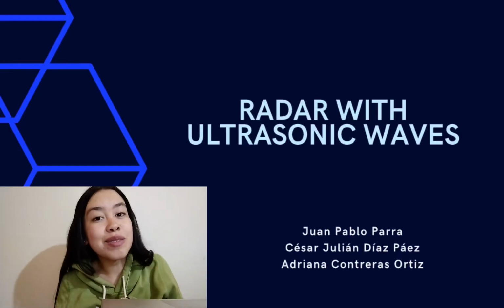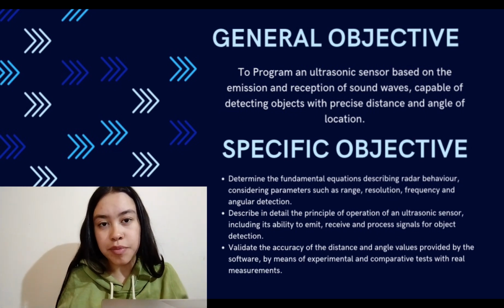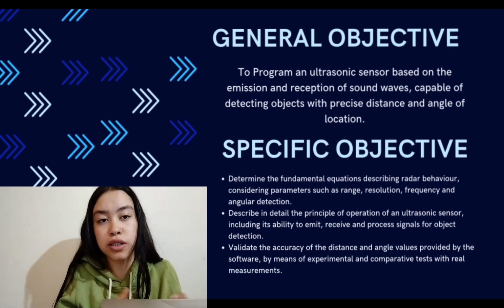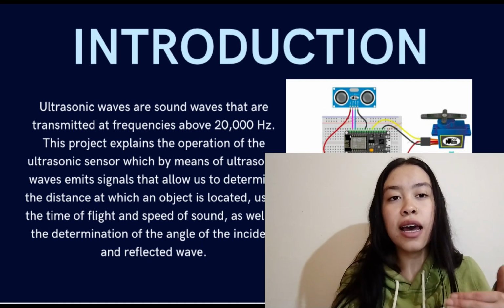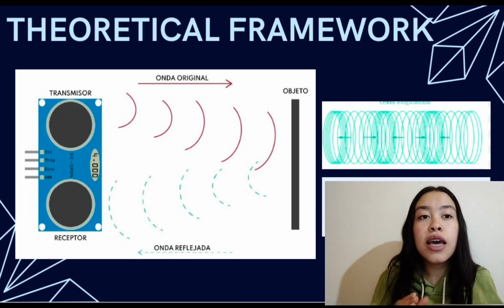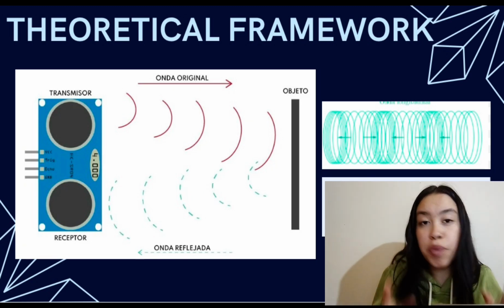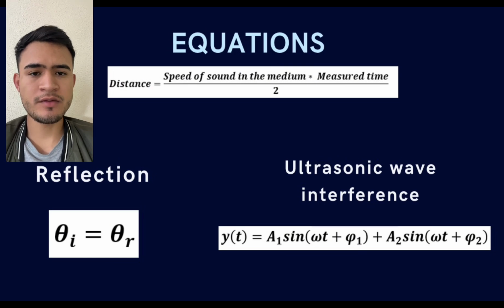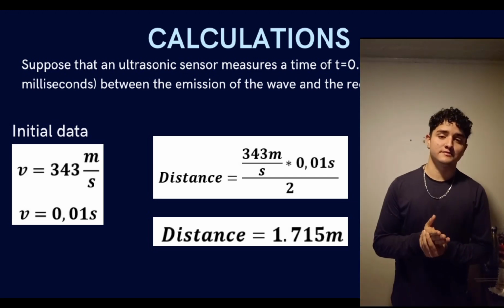Radar with ultrasonic waves -fluidos y ondas